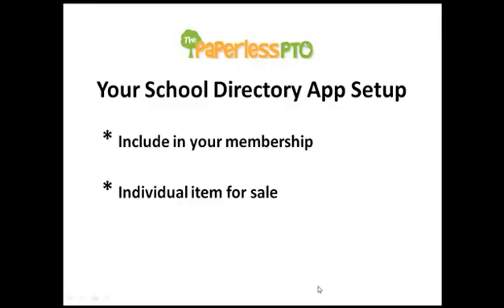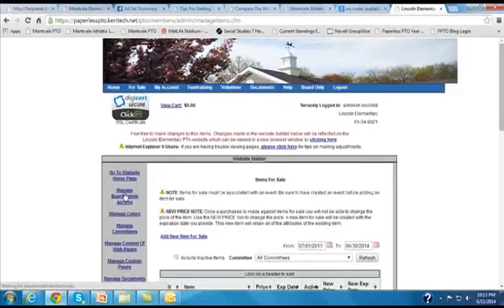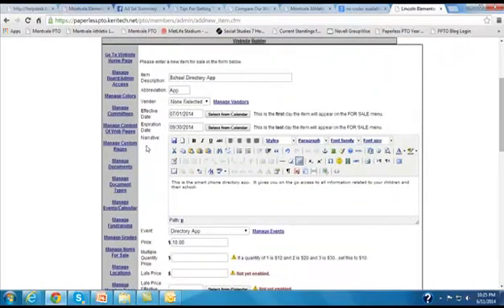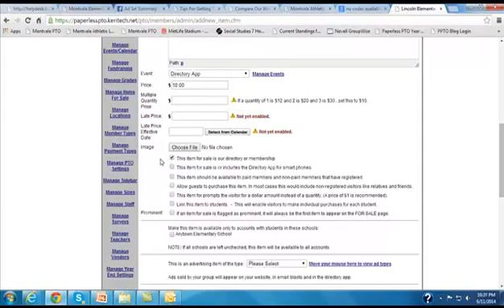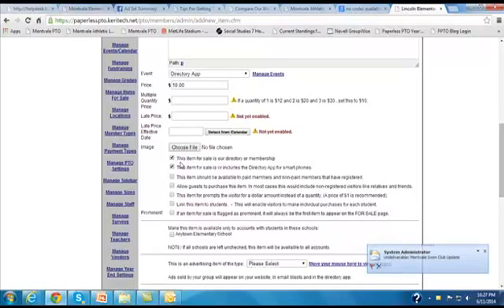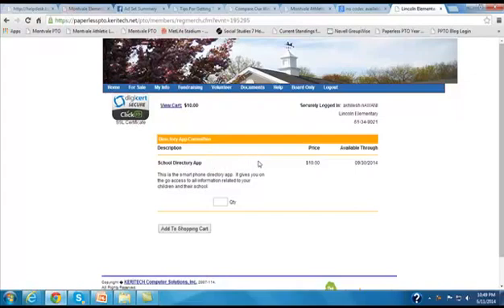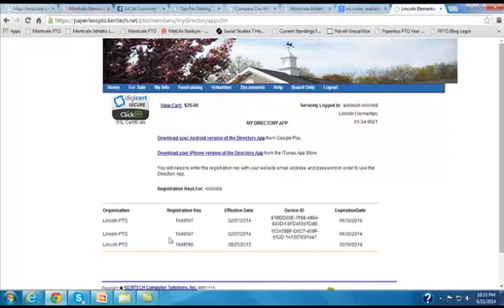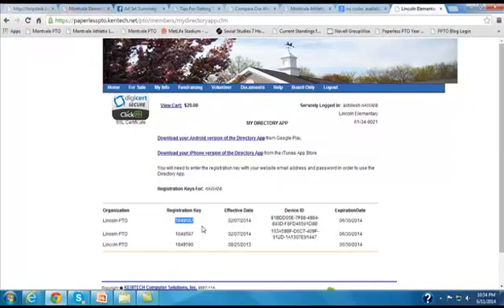School Directory App Setup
Learn how to easily set up you school directory app as an item for sale that your parents can purchase.  The smart phone app can be included included in the membership dues or it can be sold separately.